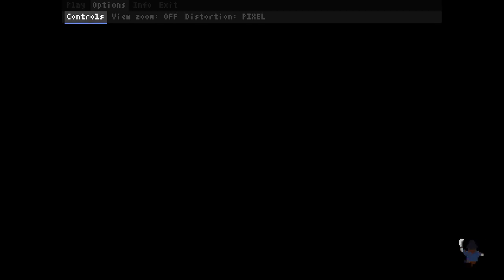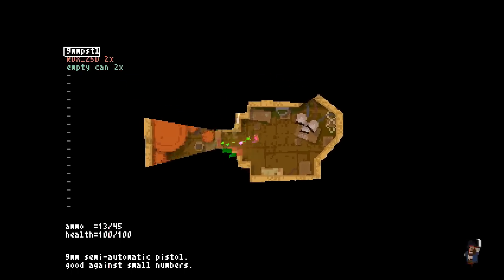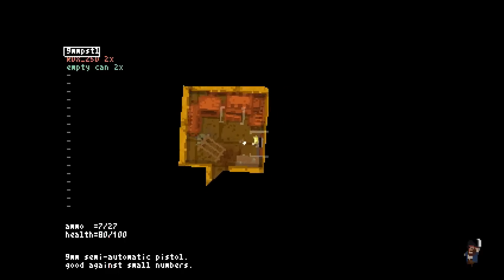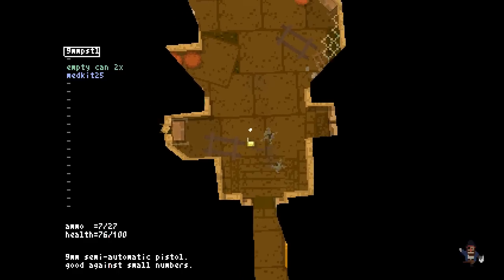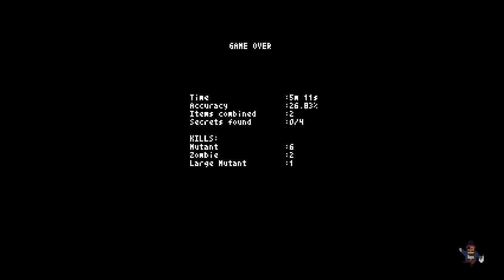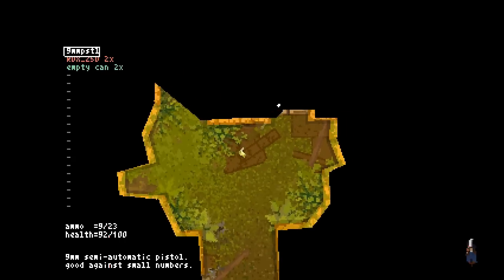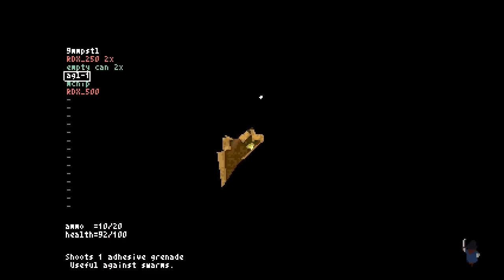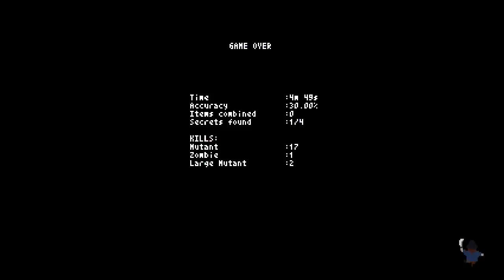The Pixel Pirate Plays... Teleglitch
Today The Pixel Pirate is looking at Teleglitch, a Top down twin stick shooter Roguelike with interesting gun play and the ability to combine weapons and items.